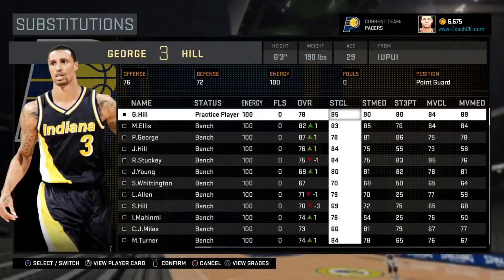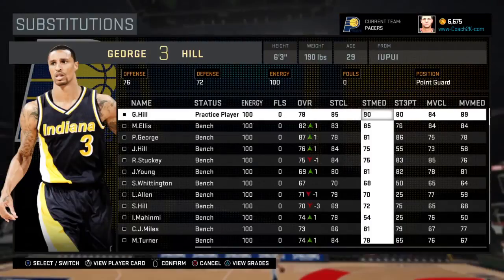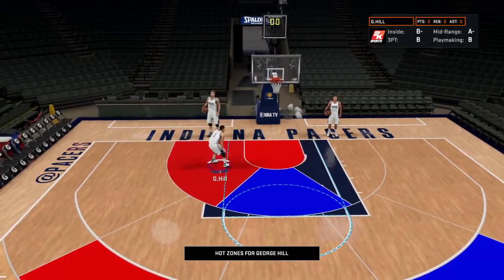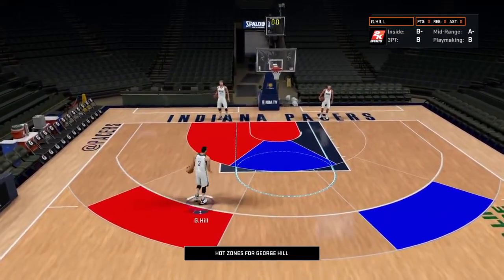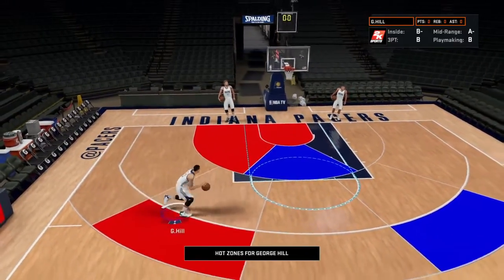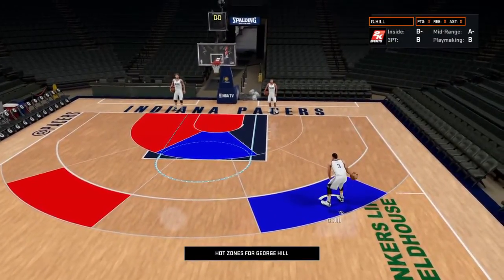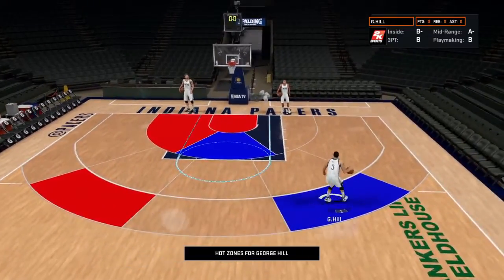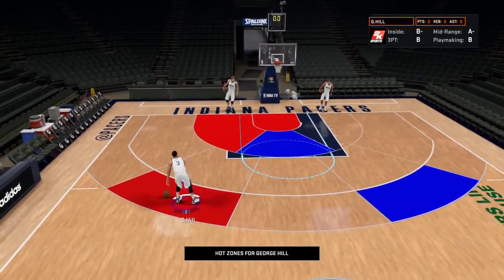What Are NBA2K Hot Zones?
Here I talk about George Hill's hot zones and how they work.